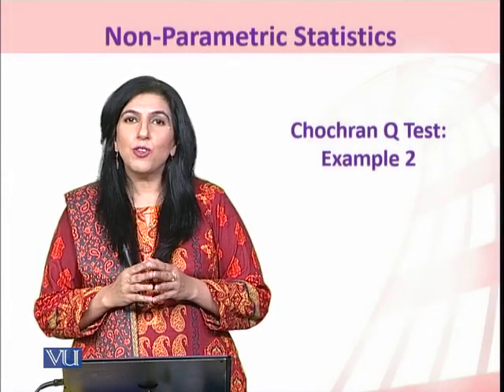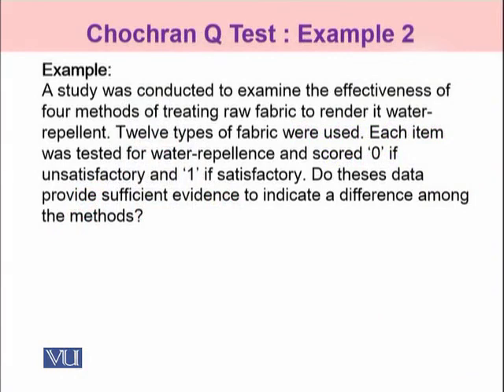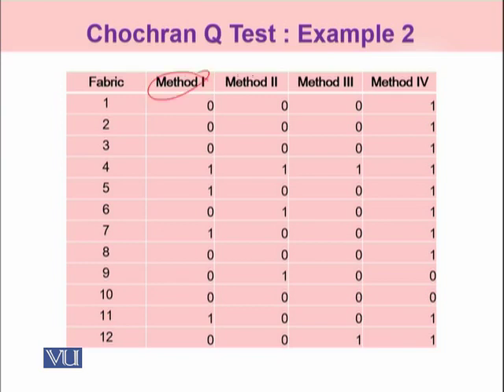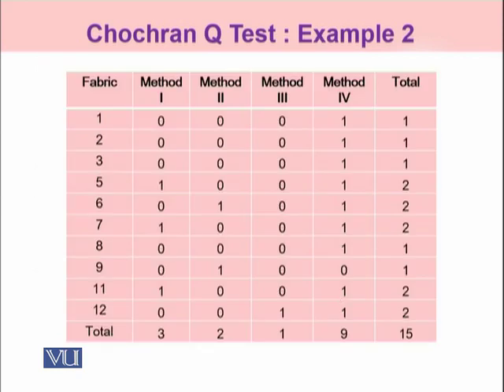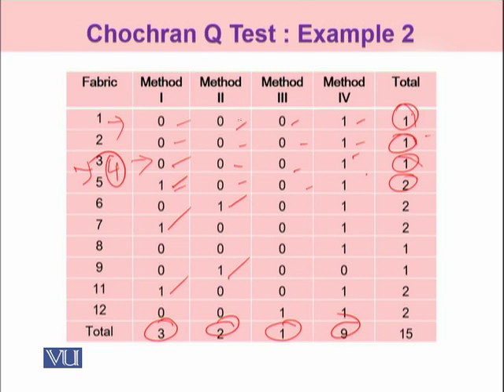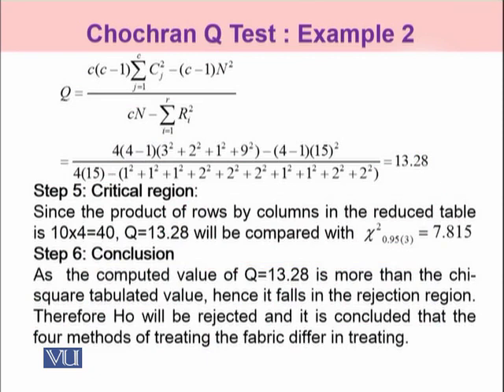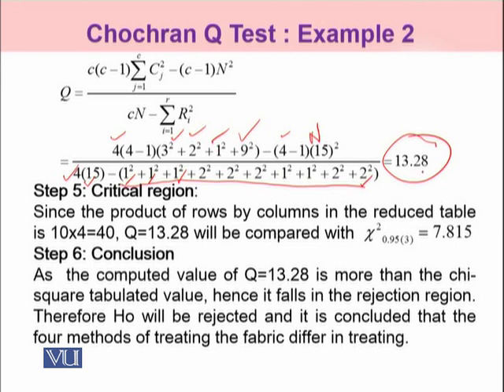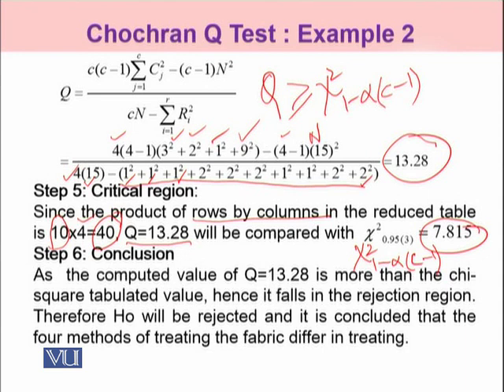STA644_Topic149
STA644_149
Cochran Q test:Example 2